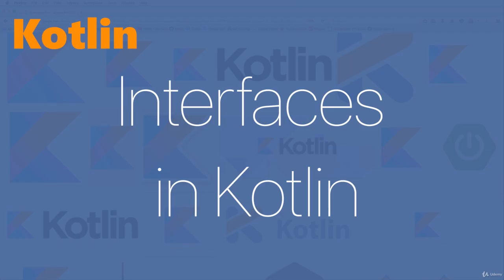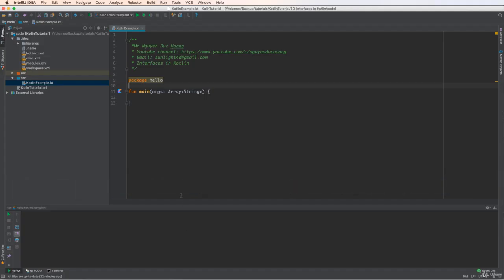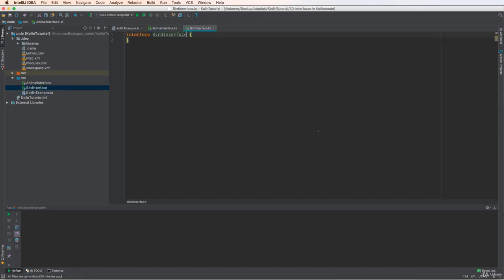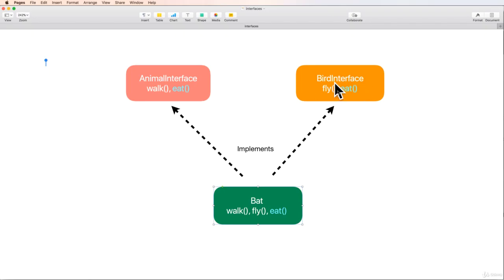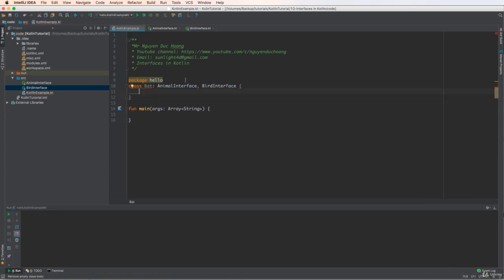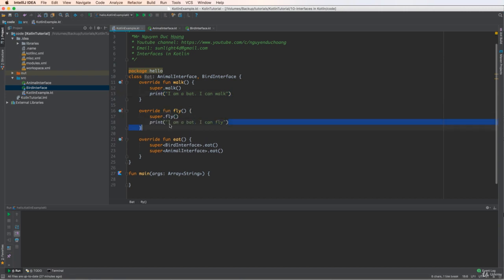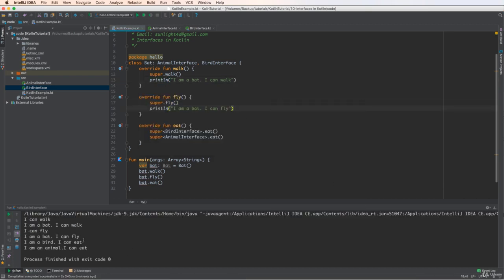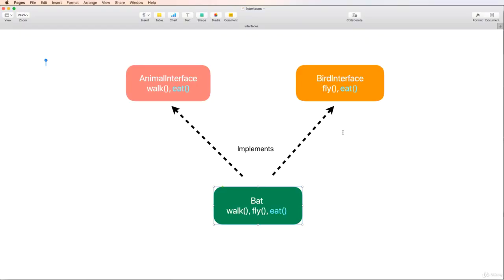11 Interfaces in Kotlin